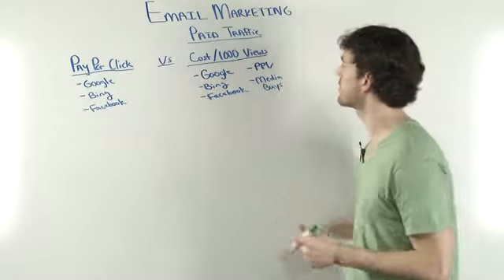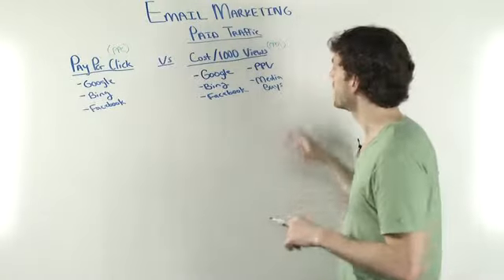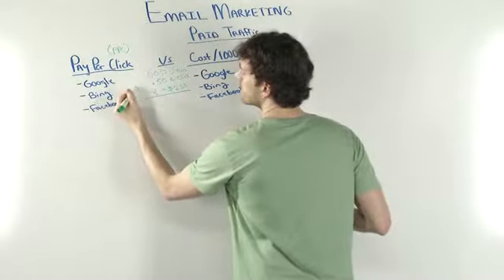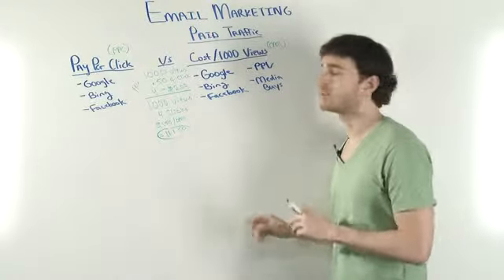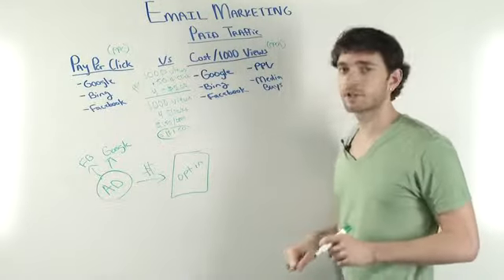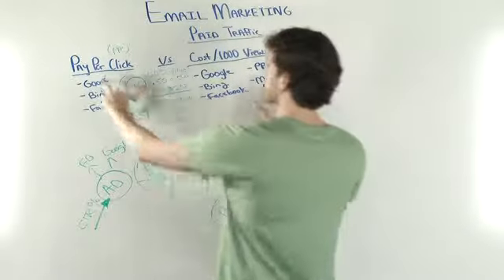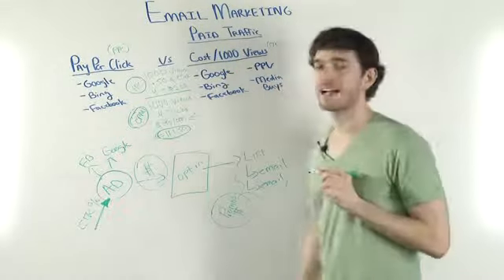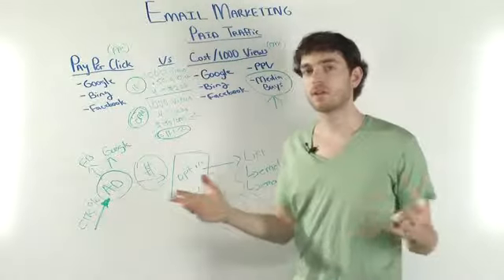School of Internet Science - Paid Traffic Sources